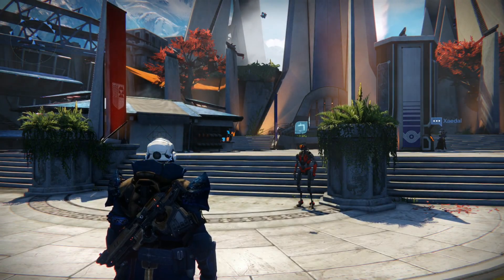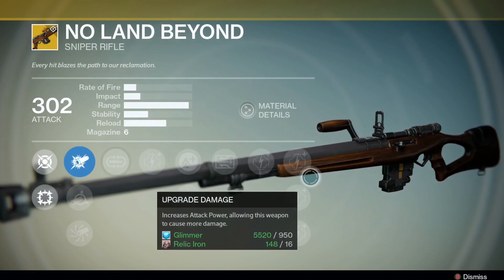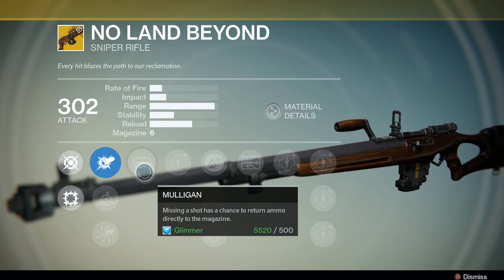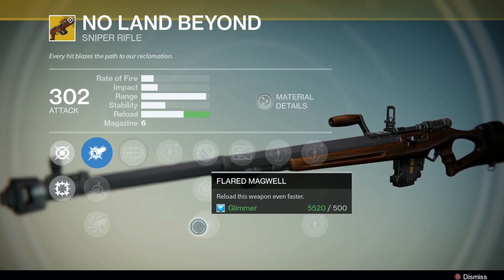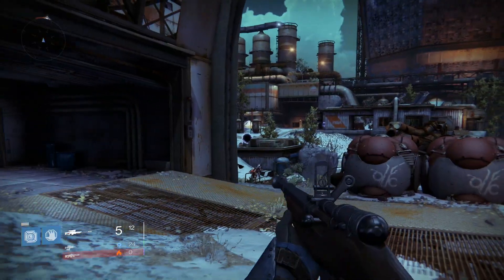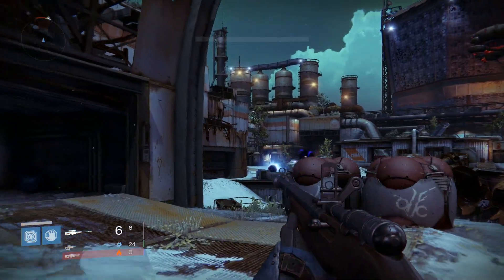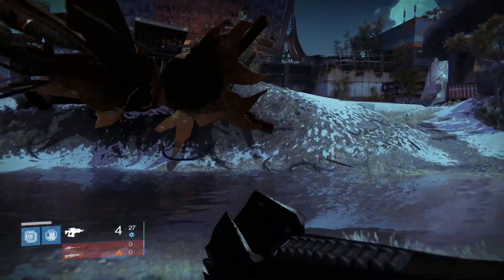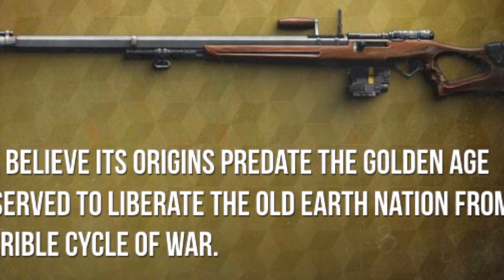Xur Location December 25 + No Land Beyond Review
Hey Guys, Tanqah here and today I wanted to start a new series on my channel and that is Destiny, If you do enjoy this series and want me to keep making it then be sure to leave a supporting comment and also be sure to like the video. If you could can you also go check out my friends channel and leave a comment saying Tanqah sent me or something like that and show him some support, bye :)